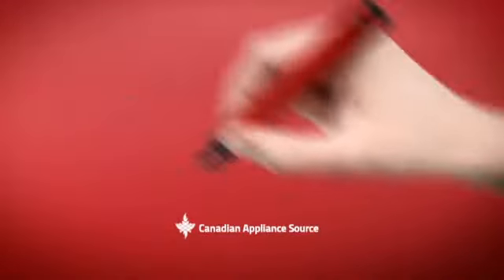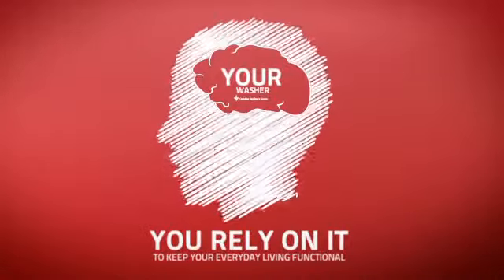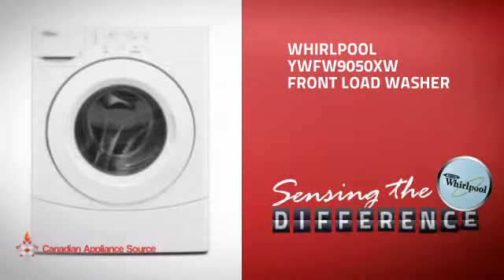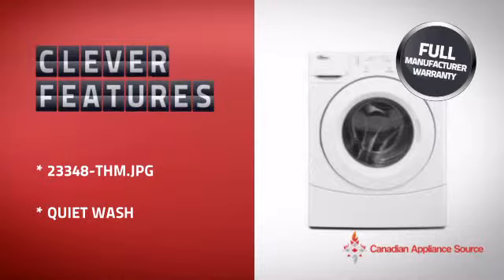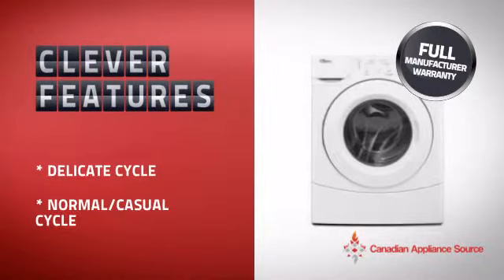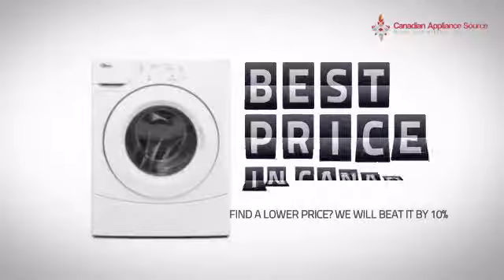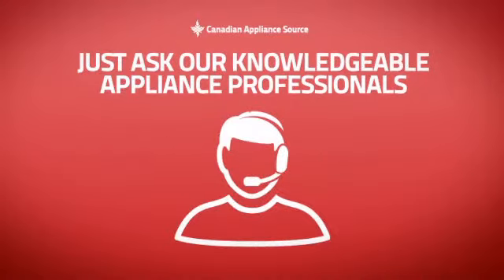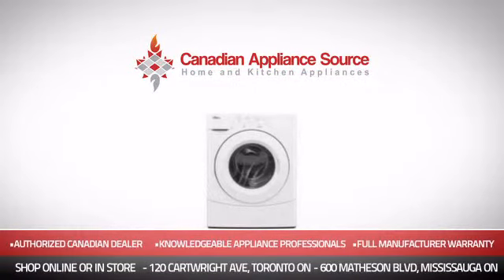Whirlpool YWFW9050XW Front Load Washer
This Whirlpool YWFW9050XW Front Load Washer is brought you Whirlpool YWFW9050XW Front Load Washer, 27in, 4.0 cu.ft, with 6 Wash Cycles, 3 Temperatue Settings, 1,100 RPM Spin Speed, 3-Tray Dispenser, Quiet Wash and Stainless Steel Wash Basket